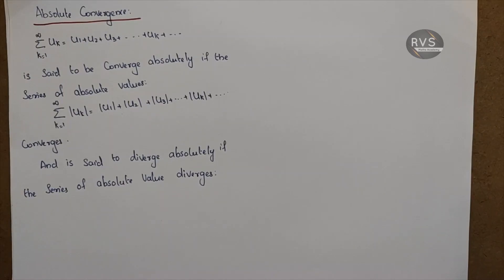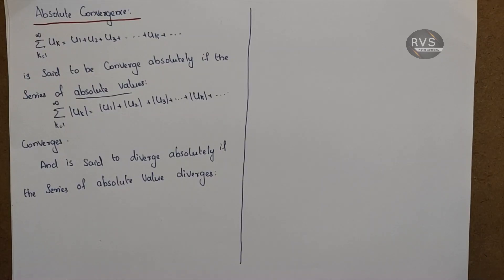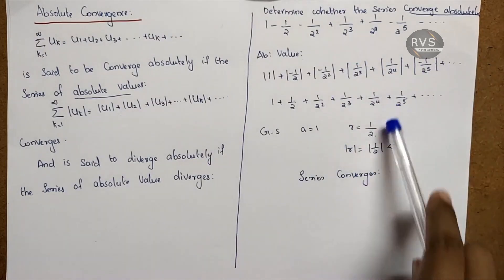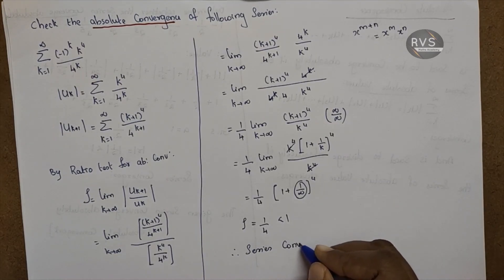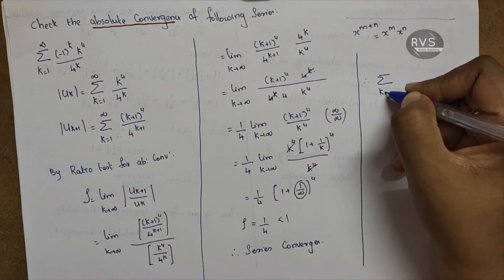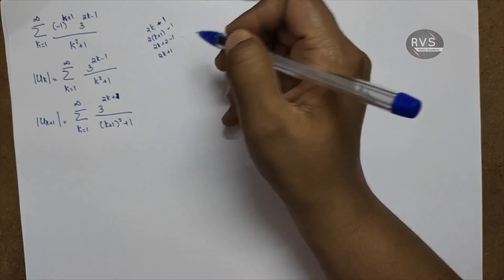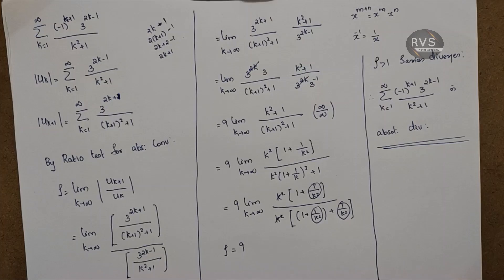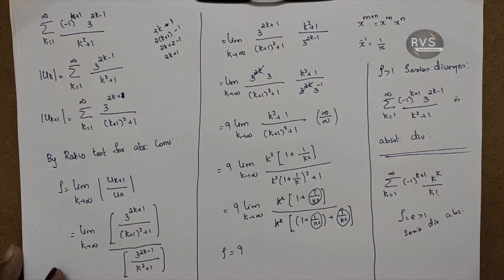Absolute Convergence |Sequence and Series Module 4|MAT101|S1| KTU BTech Mathematics Part 16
Module 4
Linear Algebra and Calculus
MAT101
KTU s1 maths Module 4 in malayalam
KTU S1 maths Module 4

Double integral with constant limit,variable limit,Region of Integration,POLAR coordinates, Area and Volume using Double integral,Change of order of integration,
Mass of the Lamina,
Triple integral,spherical and cylindrical coordinates,Volume by Triple integral

Multivariable Calculus-differentiation
  Module 2
MAT101
KTU S1 Maths
S1 2019 Scheme
Partial differentiation, Chain rule, total derivative, maxima minima, absolute maxima minima, local linear approximation

S1 (2019) Syllabus
KTU B Tech Mathematics
BTech Mathematics
KTU
MAT101
KTU Maths
KTU Engineering Mathematics
KTU S1  Maths Module 1
Linear Algebra
TRACE KTU Maths
KTU Online Study
Engineering Math's Tutor Malayalam

KTU MODULE 1 in malayalam S1 maths
KTU Maths Module 1 S1 2019 syllabus

linear algebra in malayalam
MAT101 KTU Maths S1 in malayalam

Linear algebra- System of equation, Gauss elimination method, fundamental theorem homogeneous and non homogenous linear system of equation, echelon form, rank of matrix,diagonalisation,eigen value and eigen vector,orthoganal transformation,canonical form ,quadratic form

MAT101,Linear algebra and calculus,KTU s1 maths,KTU s1 maths 2019 scheme,linear algebra and calculus in malayalam,B Tech Mathematics,KTU solved university question,KTU S1 Maths Module 1,MAT101 Linear Algebra,KTU Maths s1,KTU B Tech Mathematics S1 maths